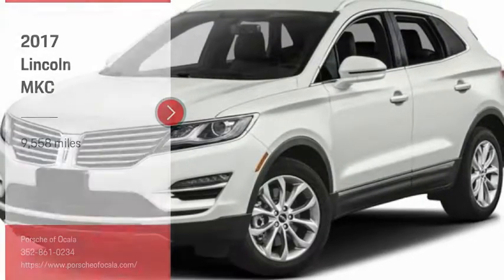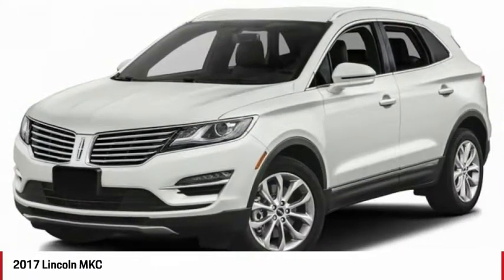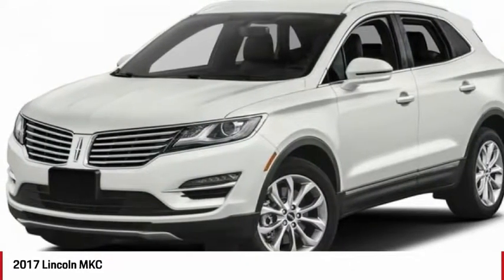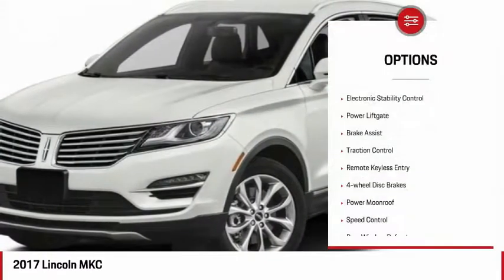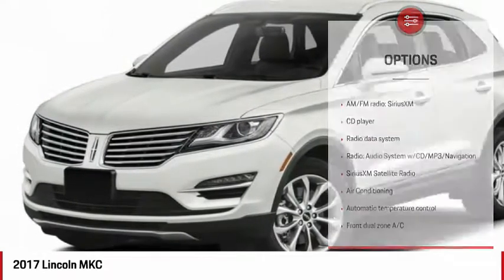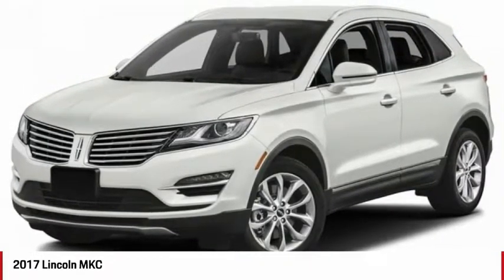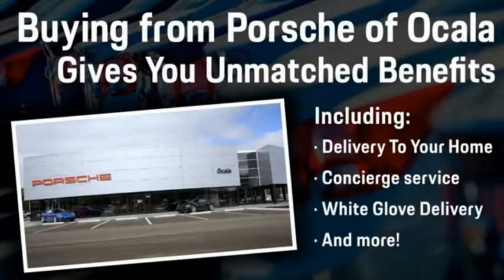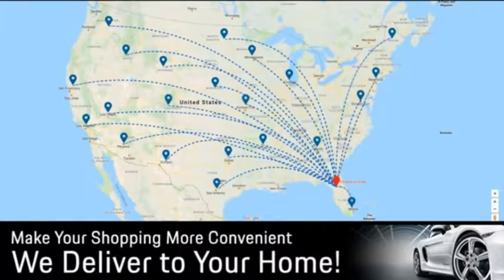2017 Lincoln MKC RS2135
2017 LINCOLN MKC Ocala, FL
Stock# RS2135

Only 9,558 Miles! Delivers 28 Highway MPG and 21 City MPG! This Lincoln MKC boasts a Intercooled Turbo Premium Unleaded I-4 2.0 L/122 engine powering this Automatic transmission. Wheels: 18  Bright Machined w/Dark Stainless Pockets -inc: Painted, Trunk/Hatch Auto-Latch, Trip Computer.

* This Lincoln MKC Features the Following Options *
Transmission: 6-Speed Automatic w/SelectShift -inc: paddle shifters, Tires: P235/50R18, Tailgate/Rear Door Lock Included w/Power Door Locks, Systems Monitor, SYNC 3 Communications & Entertainment System -inc: 8 inch LCD touchscreen in center stack, enhanced voice recognition, AppLink, Apple CarPlay and Android Auto, 911 Assist and (2) smart charging USB ports, SYNC AppLink lets you control some of your favorite compatible mobile apps w/your voice, It is compatible w/select smartphone platforms, Commands may vary by phone and AppLink software, Strut Front Suspension w/Coil Springs, Streaming Audio, Steel Spare Wheel, Speed Sensitive Variable Intermittent Wipers, SiriusXM Satellite Radio -inc: coverage in 48 contiguous states w/6-month prepaid subscription, Service not available in AK/HI, Subscriptions to all SiriusXM services are sold by SiriusXM after trial period, If you decide to continue service after your trial, the subscription plan you choose will automatically renew thereafter and you will be charged according to your chosen payment method at then-current rates, Fees and taxes apply, To cancel you must call SiriusXM at 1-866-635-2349, See SiriusXM customer agreement for complete terms All fees and programming subject to change, Sirius, XM and all related marks and logos are trademarks of Sirius XM Radio Inc.